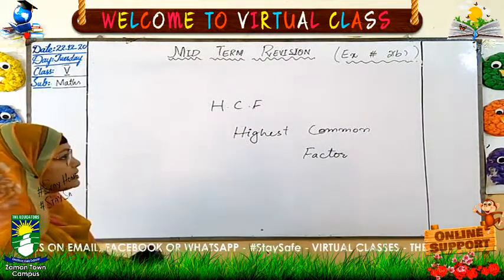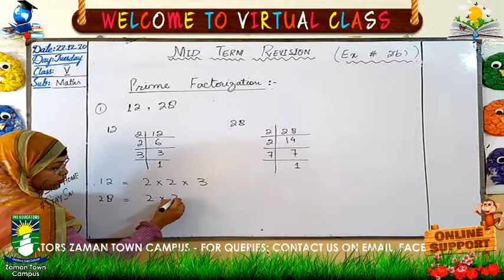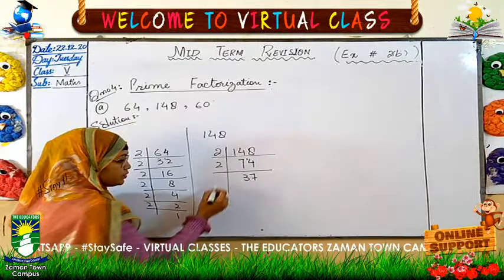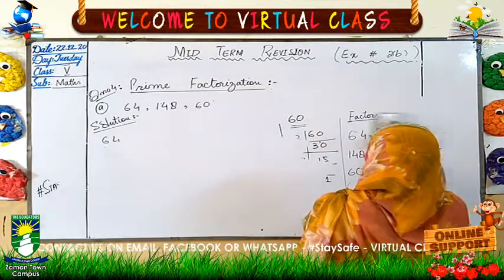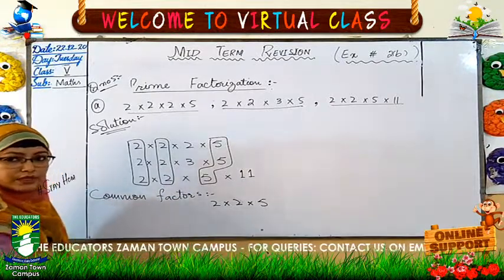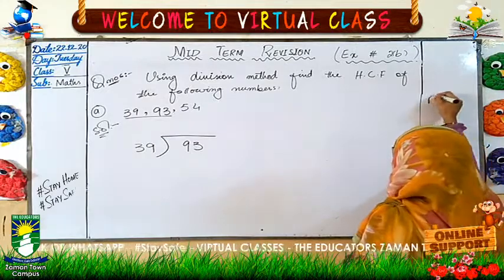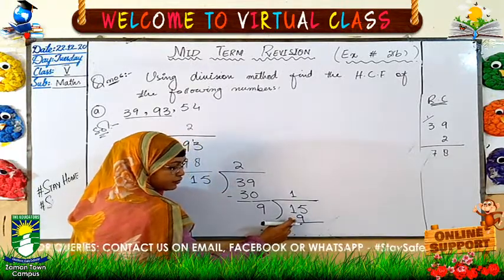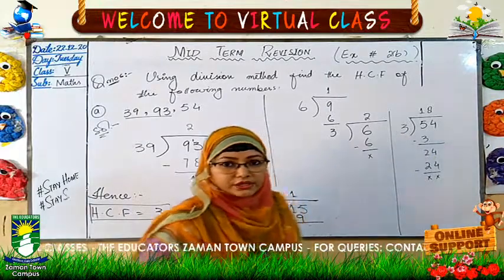Class V - Maths: 22-12-2020